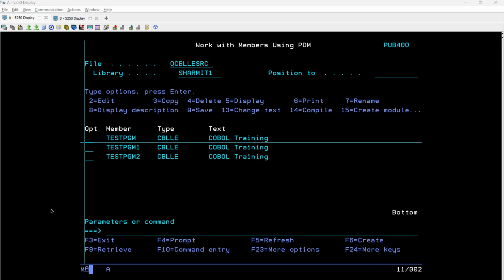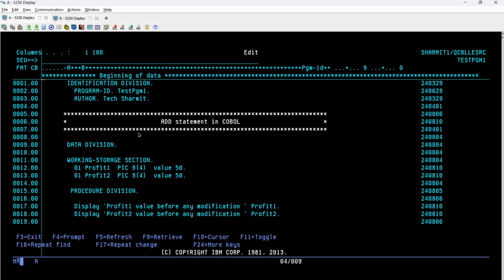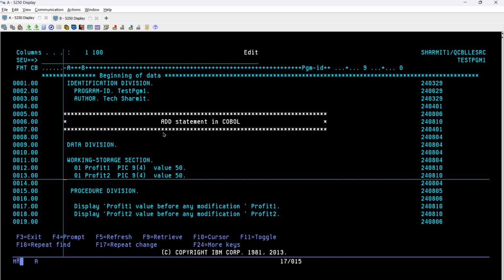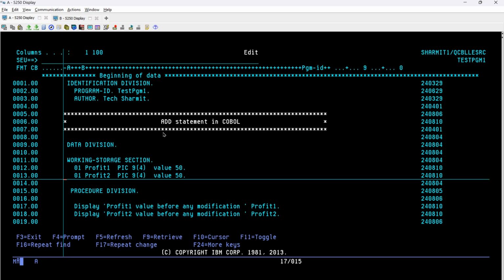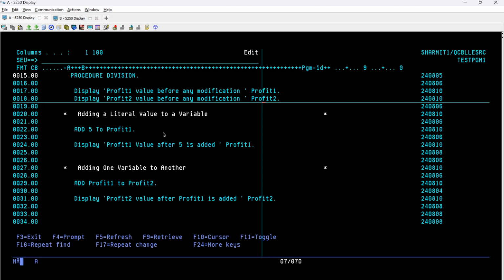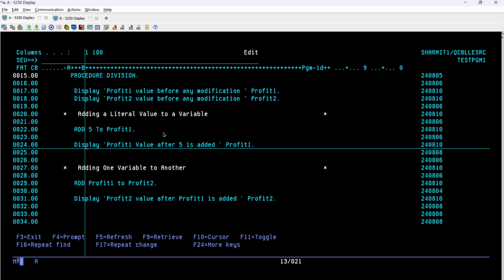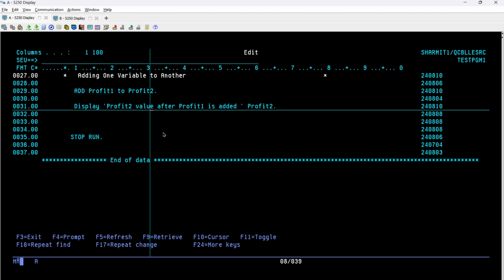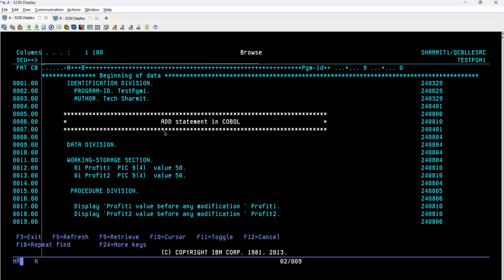Add statement in cobol programming | COBOL Basics Session-59) | COBOL Course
Add statement in cobol programming,  COBOL Arithmetic Operations, Adding Literals, Adding Variables, and COBOL Syntax are essential topics covered in this tutorial. Whether you're a beginner in COBOL or looking to enhance your programming skills, this video provides clear, practical insights into performing arithmetic operations in COBOL.

In this tutorial, you will learn:

1.Adding a Literal to a Variable in COBOL: Master the technique of adding a constant value (literal) to a variable with practical examples and syntax explained in English.

2.Adding Two Variables in COBOL: Explore how to add the values of two variables and store the result effectively. This segment includes detailed examples and best practices in English.

Key Topics Covered:

1.Introduction to COBOL Arithmetic Operations (English)
2.How to Add a Literal to a Variable in COBOL (English)
3.Techniques for Adding Two Variables in COBOL (English)
4.COBOL Programming Tips and Best Practices (English)
5.COBOL Syntax for Addition Operations (English)
6.Practical Examples for COBOL Data Manipulation (English)